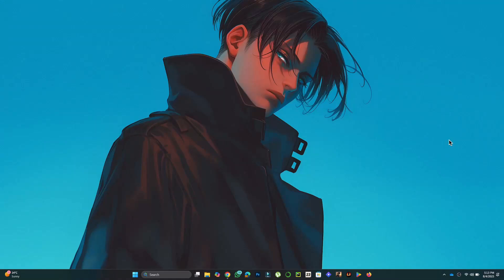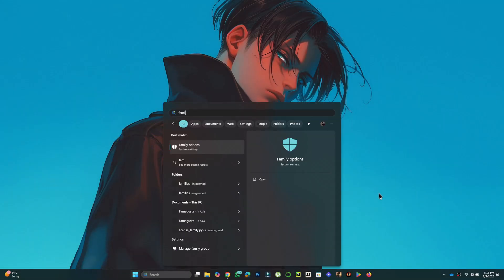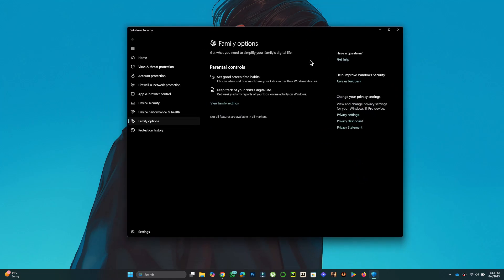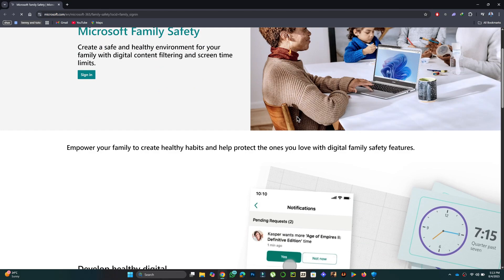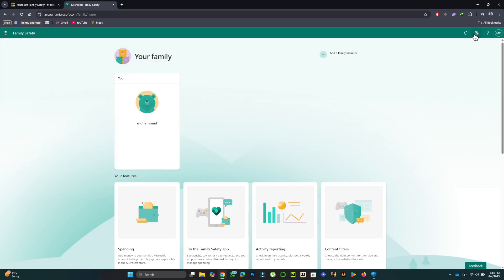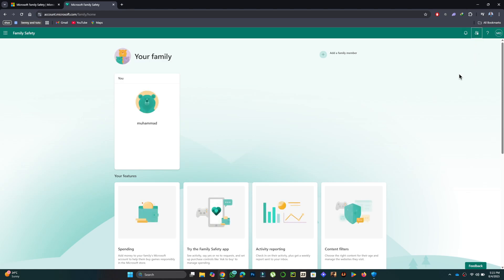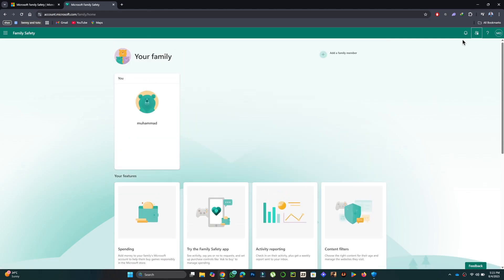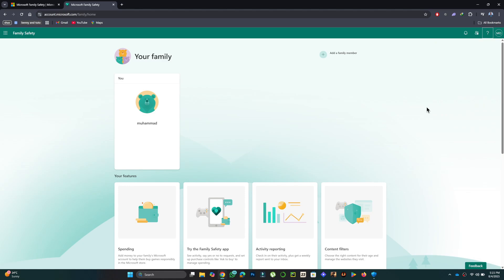How to Turn Off Microsoft Family Safety on Windows 10 & 11 | Easy Guide for Parents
Parents, are you looking to adjust or turn off Microsoft Family Safety restrictions, or just want to stop those constant notifications? In this quick and easy guide, I’ll show you step-by-step how to manage or fully disable Microsoft Family Safety on both Windows 10 and Windows 11 — no advanced tech skills required!